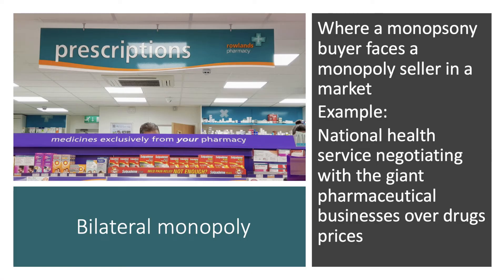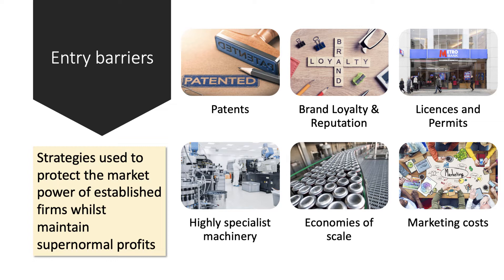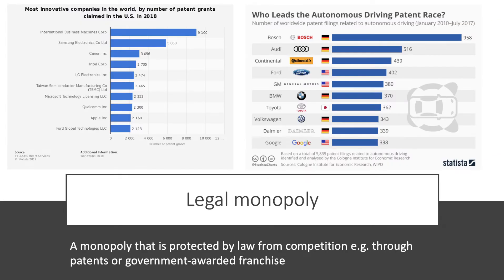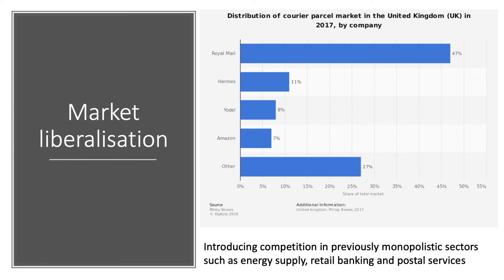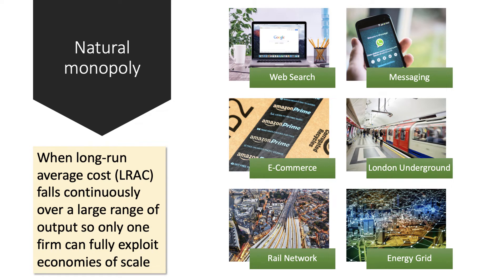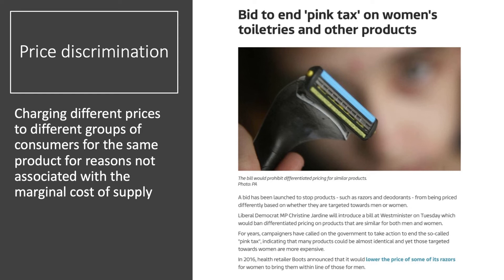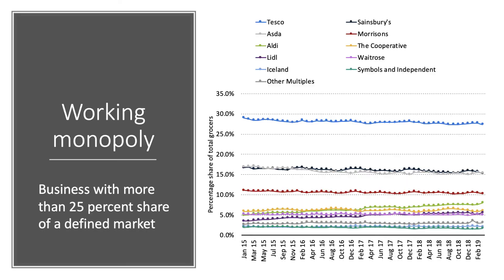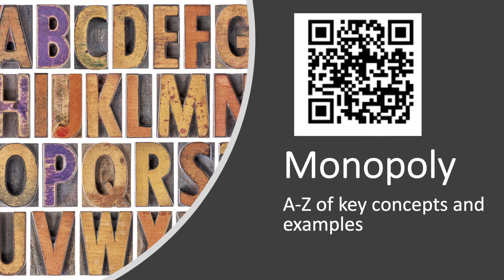Monopoly: A to Z of key concepts and examples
​In this video we go through an A to Z of key concepts, ideas and examples relating to the big micro topic of monopoly power in markets.